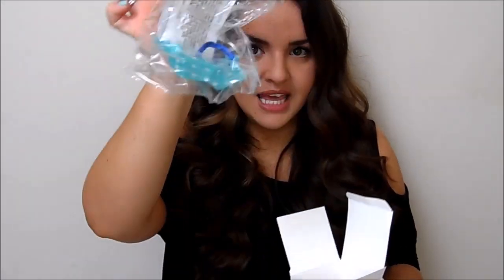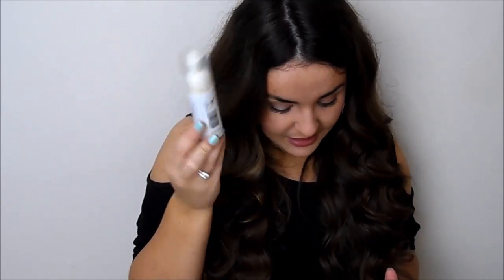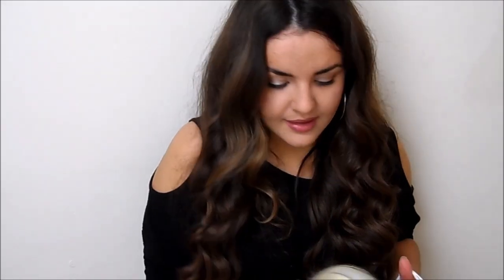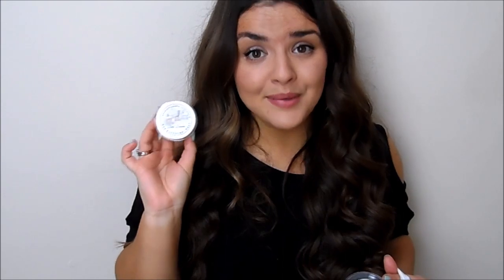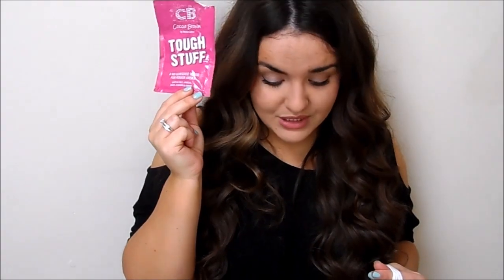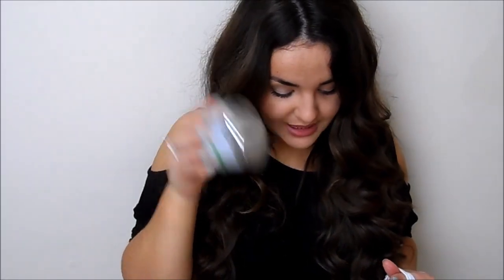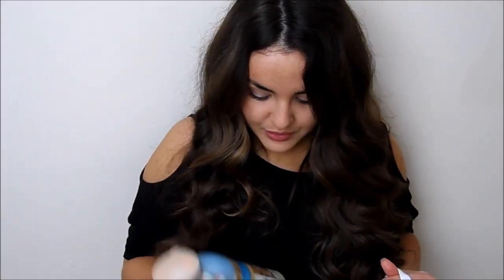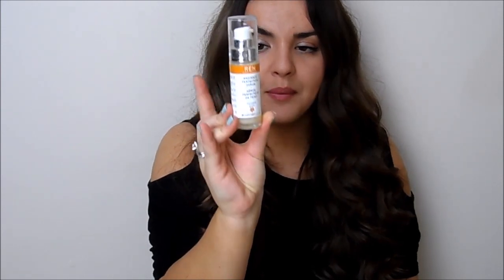July Empties 2015